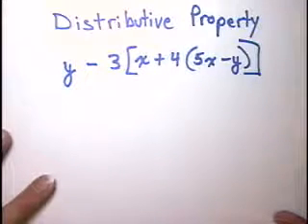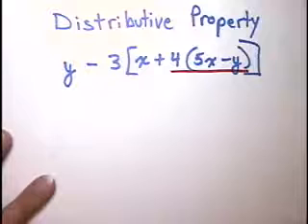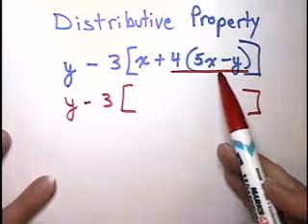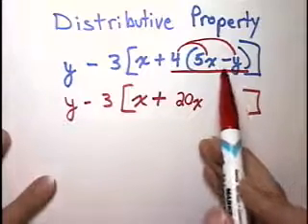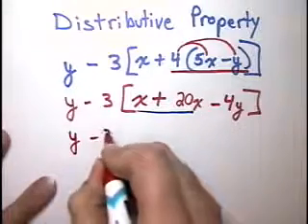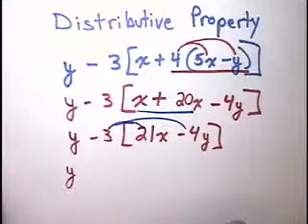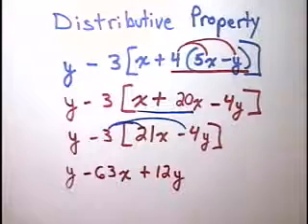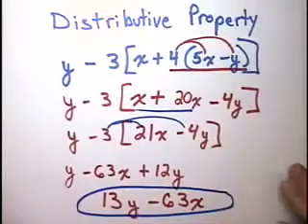Math Distributive Property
In this video you will learn how to use the distributive property to solve an equation.